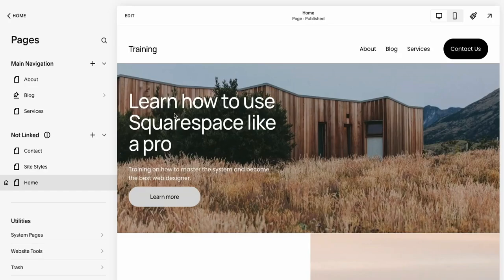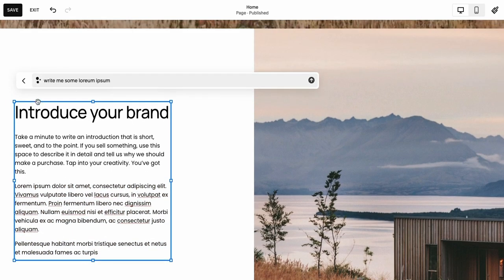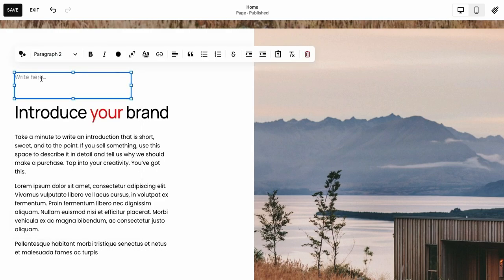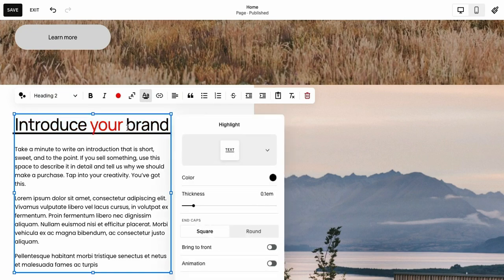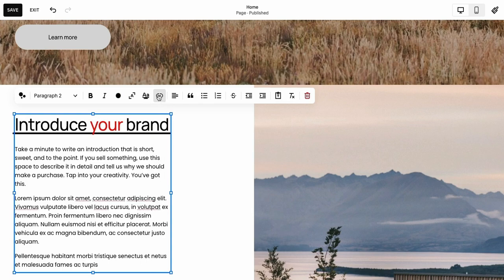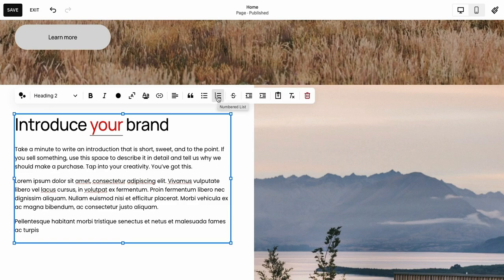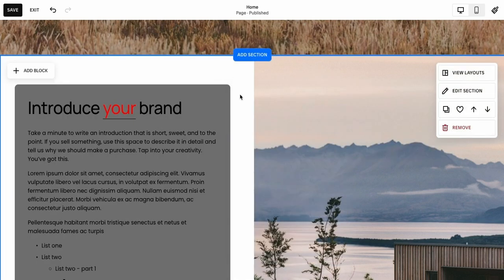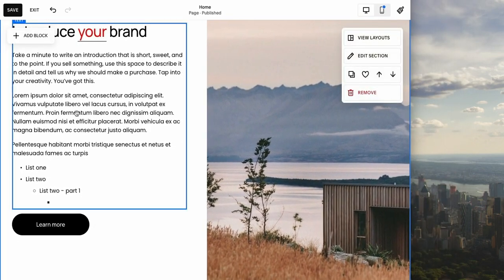Text Block Secrets in Squarespace 7.1 (Everything You Need to Know)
The text block might seem simple, but it's actually one of the most powerful tools in Squarespace 7.1, and most people are barely scratching the surface! In this deep dive tutorial, I'm revealing all the hidden features and formatting tricks you need to know.

You'll learn how to format text like a pro, use headings for better SEO, create columns without code, add drop caps and special formatting, embed buttons and links properly, and fix common text block issues. Whether you're writing blog posts or building landing pages, this video is essential!